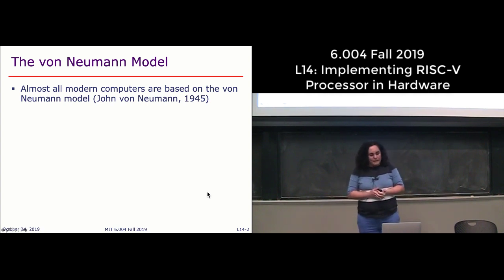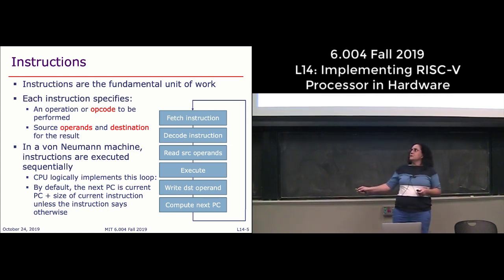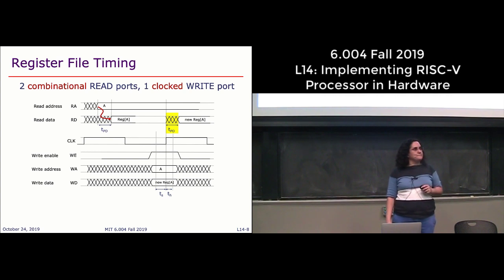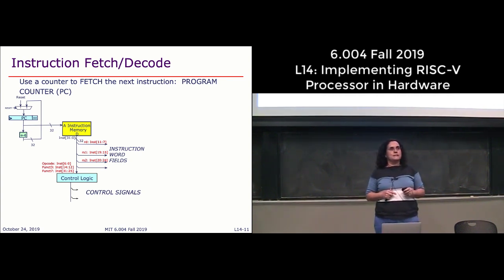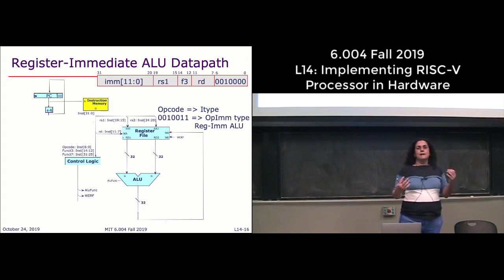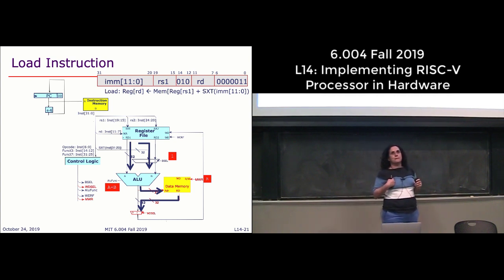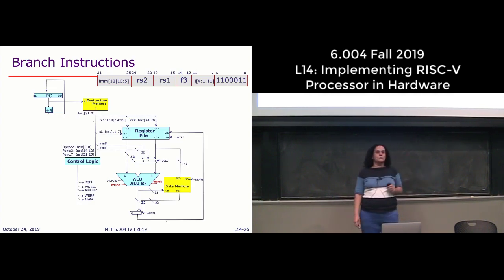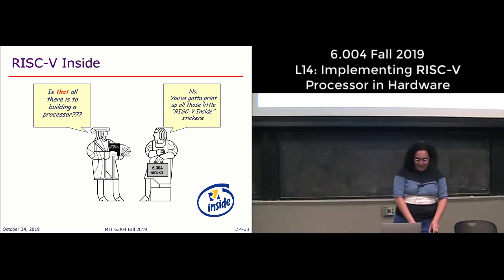MIT 6.004 L14: Implementing RISC-V Processor in Hardware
Lecture 14: Implementing RISC-V Processor in Hardware